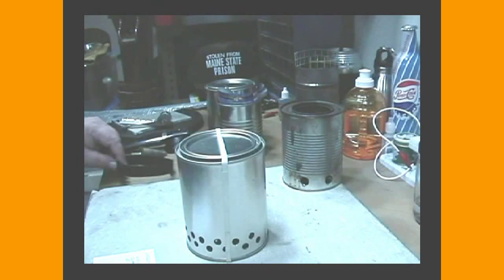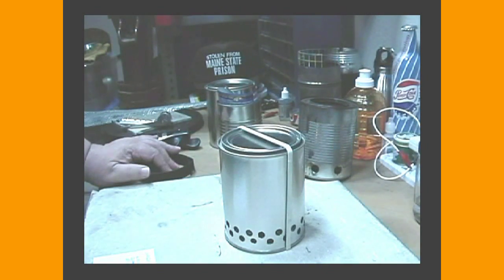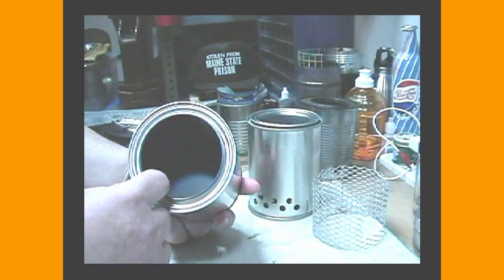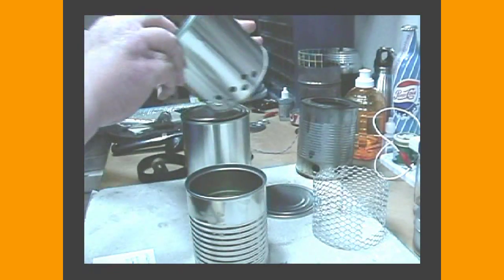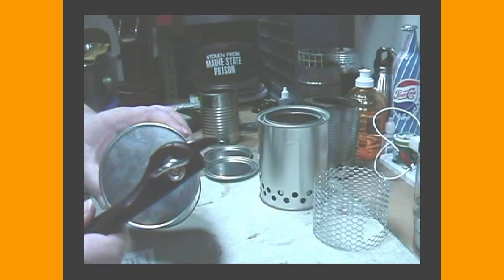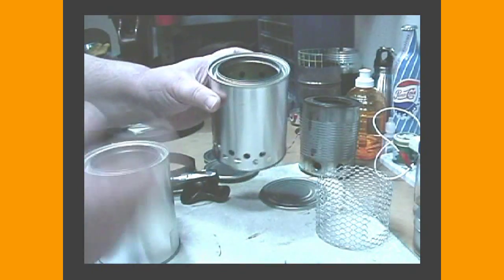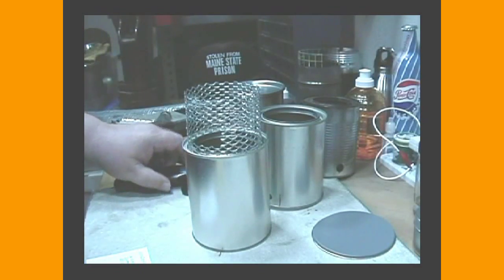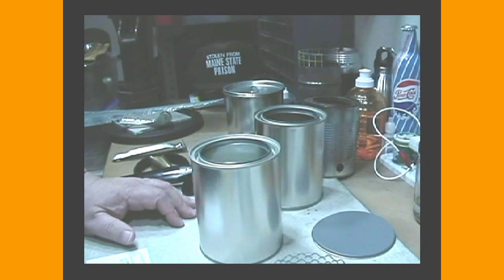Woodgas Stove - Simple Version - Reloaded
Orginally uploaded to my old channel on March 26, 2009

I still have people asking me where my videos on wood gas stoves that I made are so what I'm starting to do is clean up the old videos so the music police don't have problems with it and re-load it to my new channel. Please bare in mind that I had just started making videos. The camera I used at the time made me sound very much like Darth Vader and as time went on I got a little better in doing videos. I started doing videos back then as a way to take notes of some "nerd projects" I was doing. I had no idea that people would like watching them until some friends started telling me I should upload them to YouTube.

Orginal text:
I've gotten several requests to make a simpler woodgas stove than what I've been making lately. Something that doesn't take special parts that only I seem to have. Something that is easier to make than some of the woodgas stoves I've made in the past. To go back to the woodgas stove rather than the wood forge stoves.

So I rummaged through my can stores and found a soup can that fit into a one quart paint can perfectly and proceeded from there.

This video shows how I put those two cans together to make what I think is a pretty simple stove that I think anyone could put together using only a few tools such as a can opener(side cutting), drill, drill bit or uni-bit, and maybe a needle-nosed pliers.

The stove may be a little big by some peoples standards but when you consider that it burns fuel that you can find along the trail it will save both money and weight on long trips. Also I used the extra space in the stove to store an alcohol stove and fuel to be used when or if needed.
I hope that my requesters (is that a word?) will find this stove easy to make and useful.

Hiram